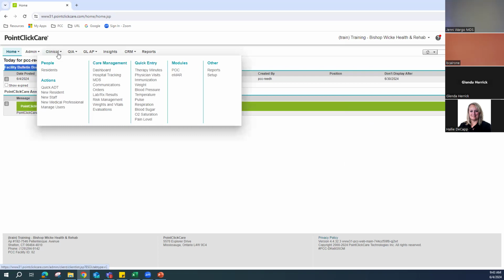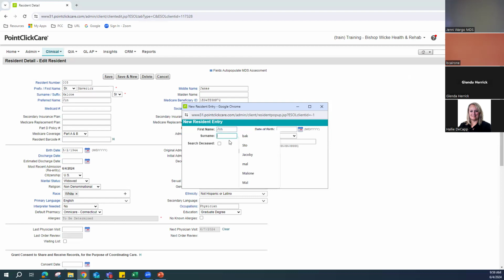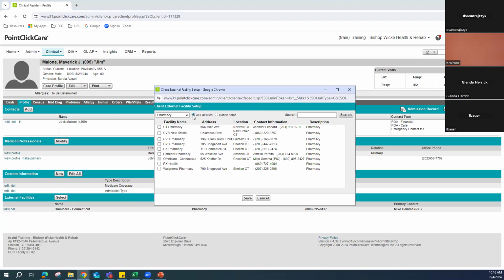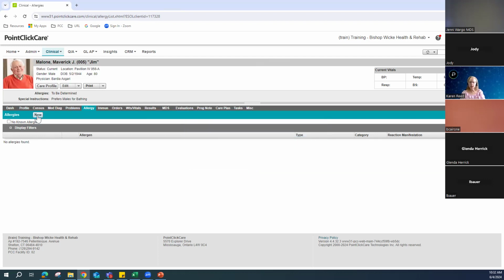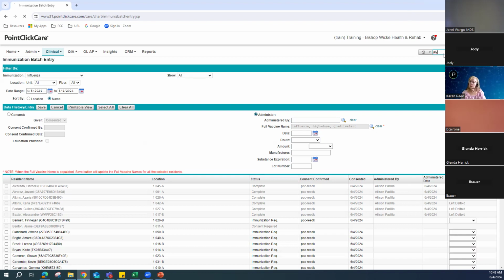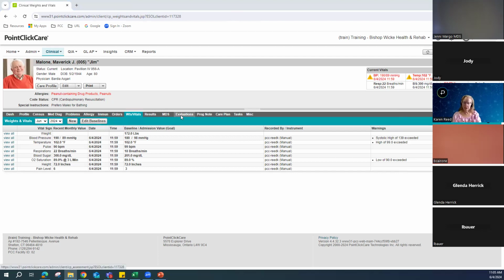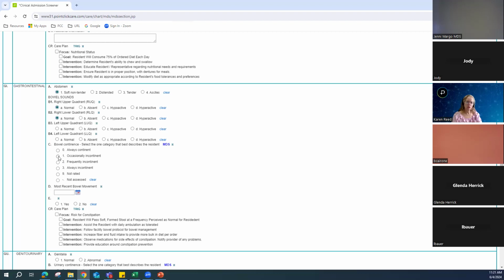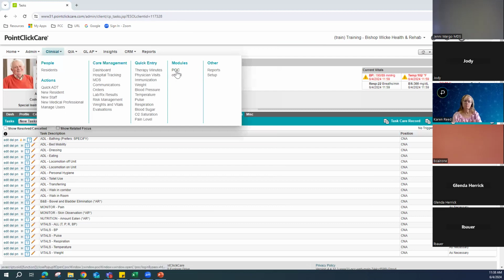PCC 1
Nursing how to class 1